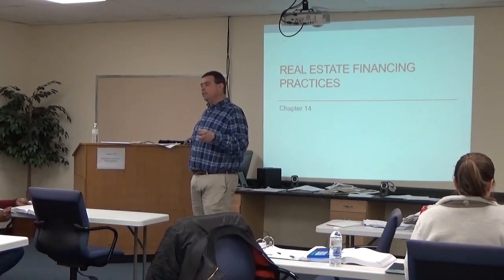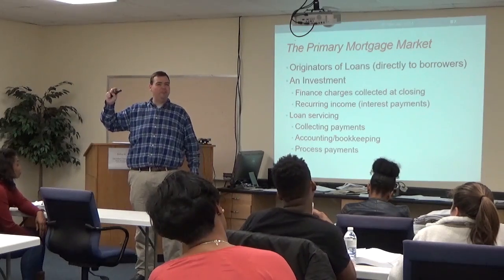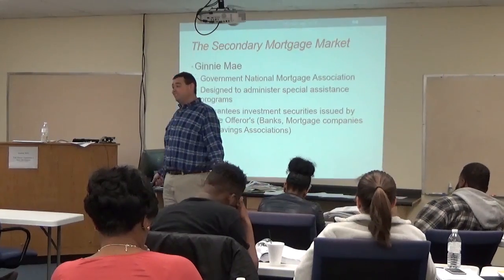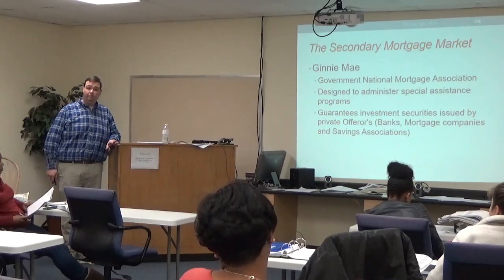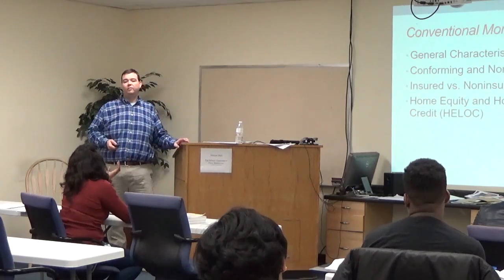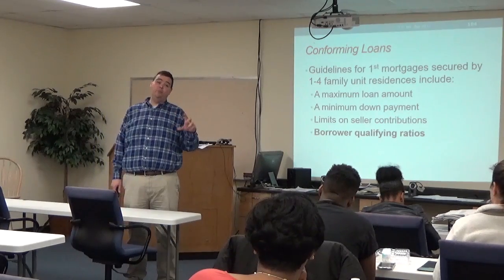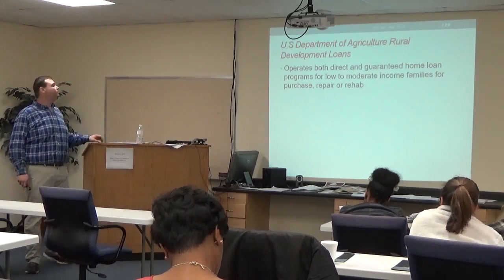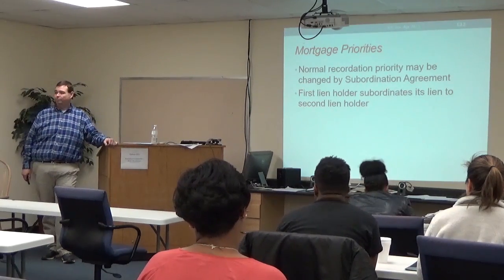Real Estate Financing Practices Chapter 14